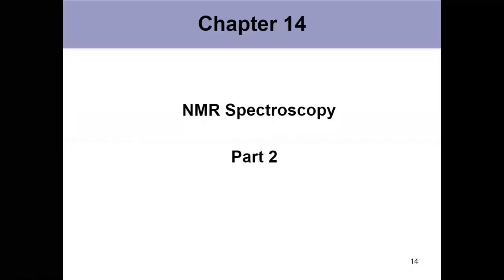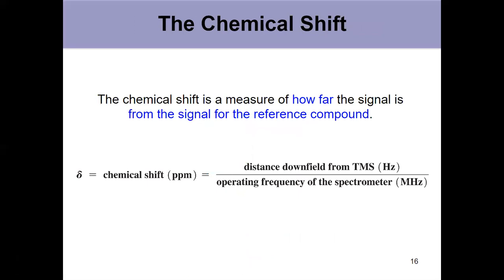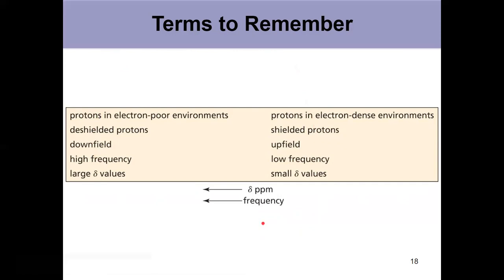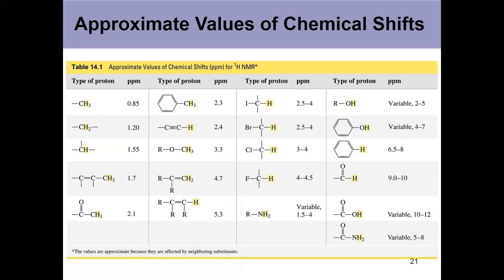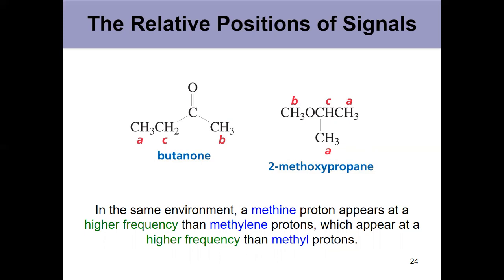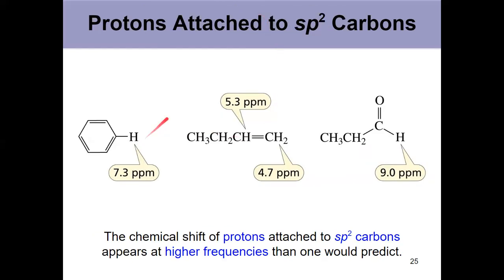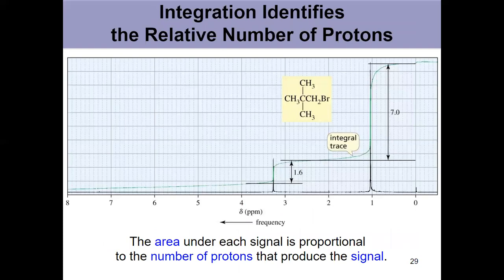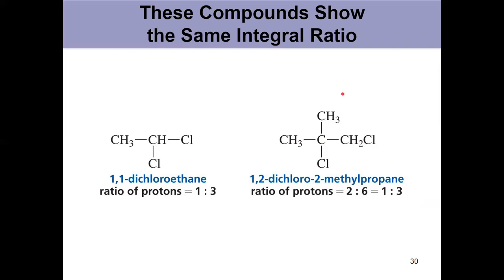Organic Chapter 14: NMR Spectroscopy Video 2 of 5